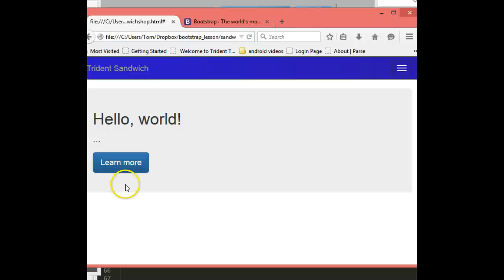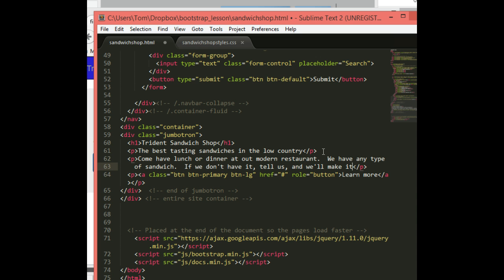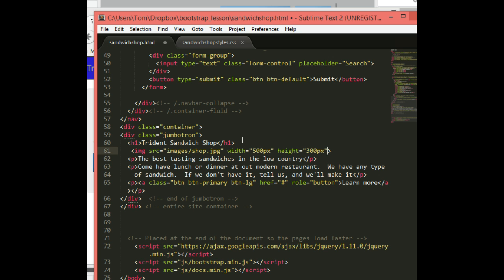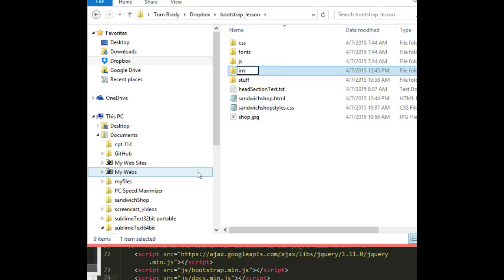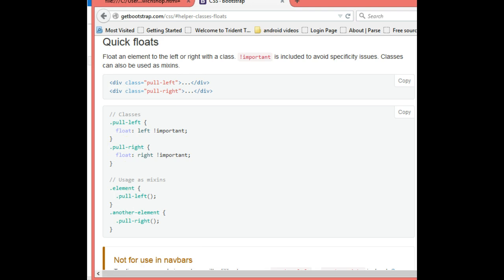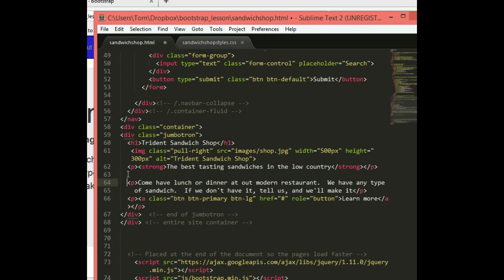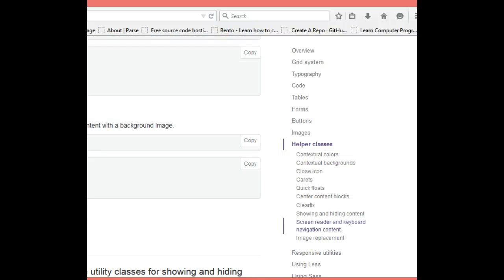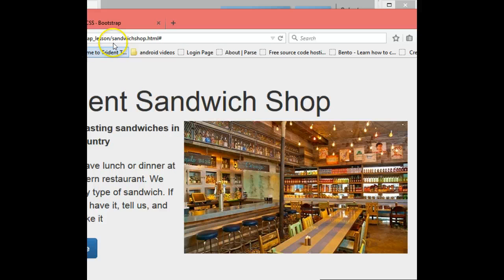CPT 262 Bootstrap website part 4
CPT 262 In this lesson we will be changing the text, adding a picture and then changing styles to make them look better.